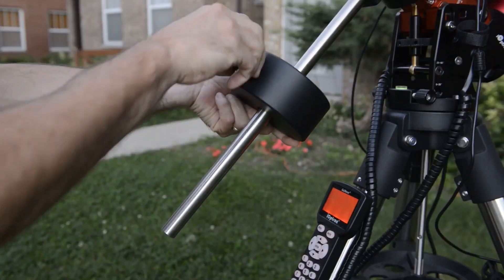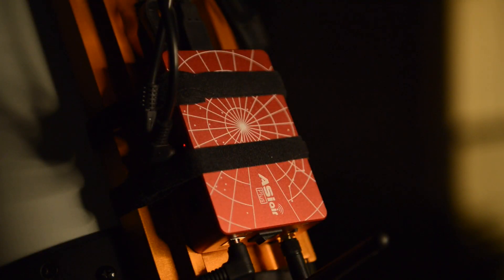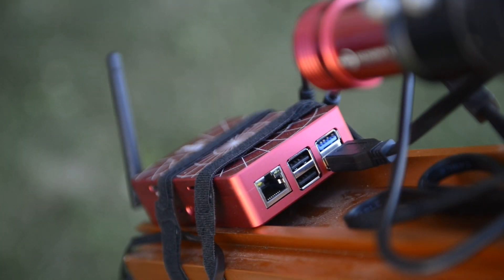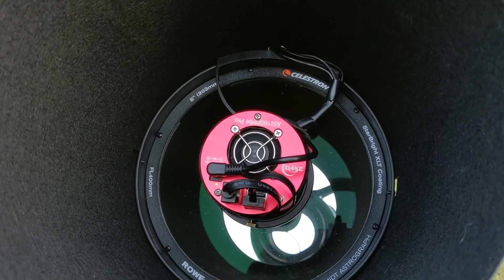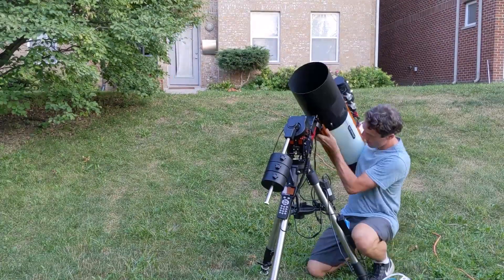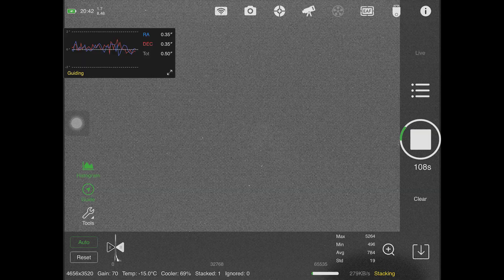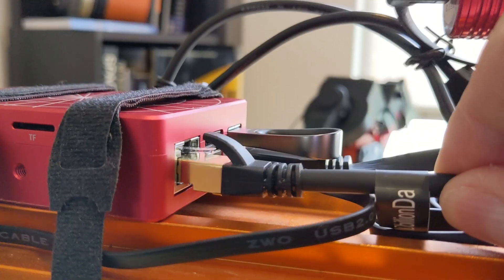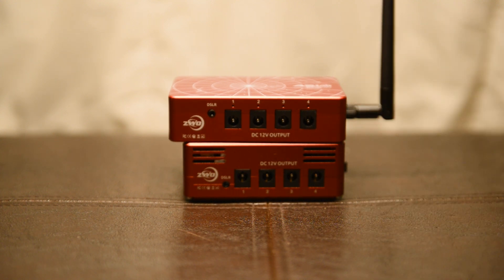ASIAir PLUS -- First Impressions and TESTING That DARN Wi-Fi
My astrophotography got a boost with the new ASIAir Plus from ZWO! From the cameras to the guiding to the imaging galaxies and nebulae in space from my couch, everything just works better. Watch and see what's new and how it can help you make the most of your astrophotography imaging time.

I've used the ASIAir Pro for a while and was never fully satisfied with the WiFi capabilities, so I went for the Plus to see if they figured it out. I ended up getting more than expected!

Video shot on Nikon D800 and Pixel 4 XL

Equipment: Celestron RASA 8, ZWO ASI1600MM Pro, Baader 3.5/4nm f/2 Ultra-Highspeed CMOS-optimized filters

Photography of the universe, with galaxies, stars, nebulae, supernovas, comets, planets, Moon, Sun. Inspiring wonder about the night sky